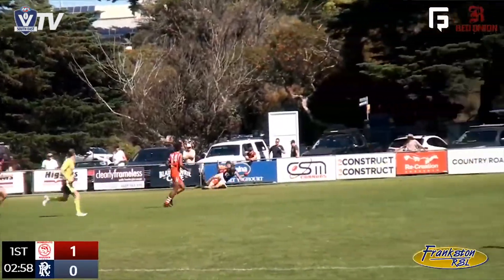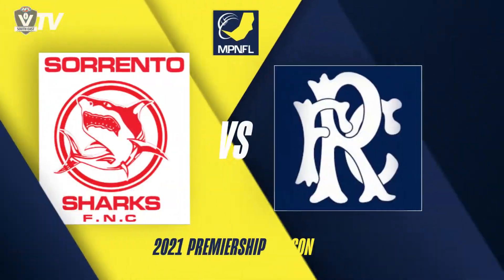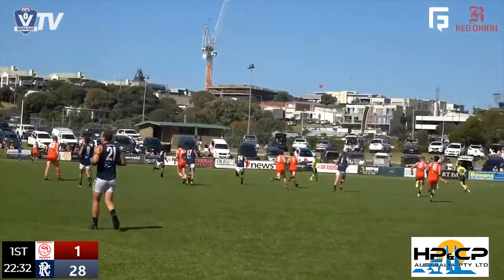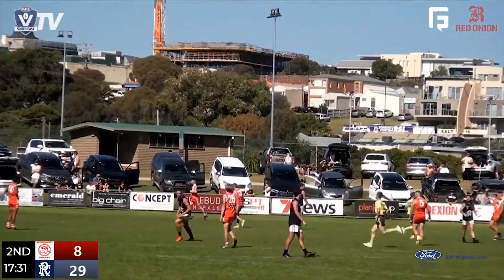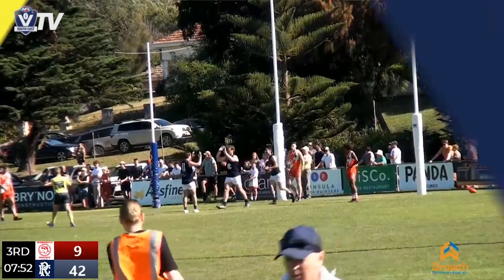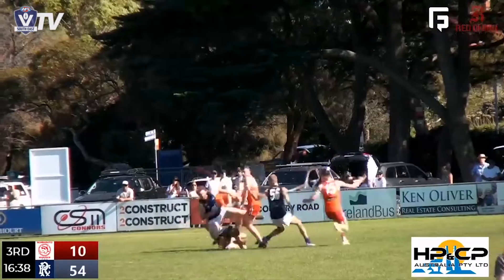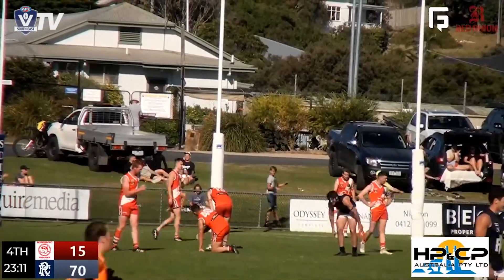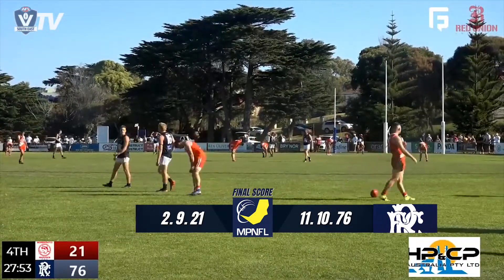MPNFL DIV 1 RD 1 Sorrento vs Rosebud Match Highlights